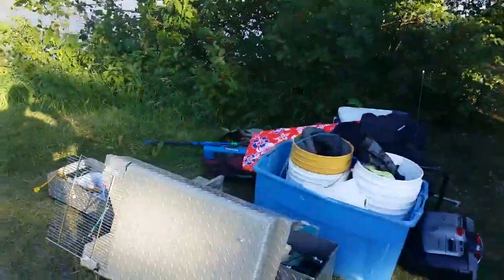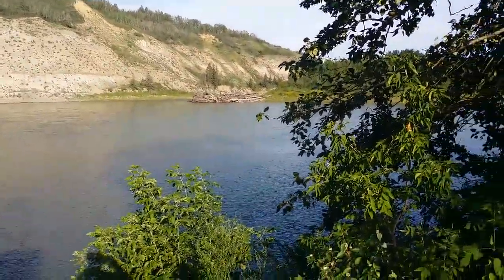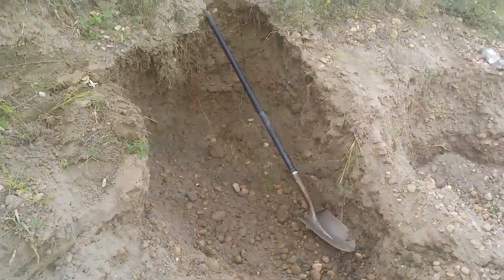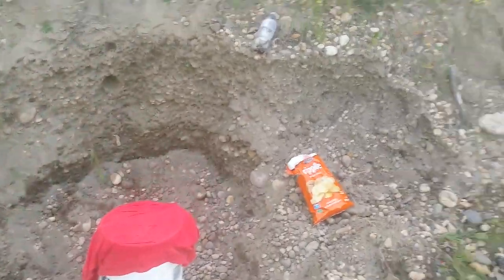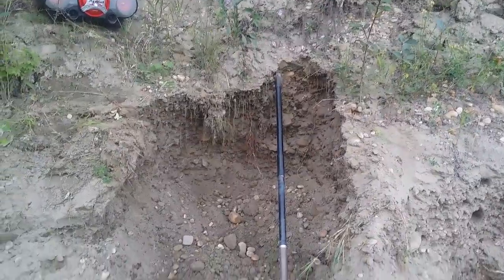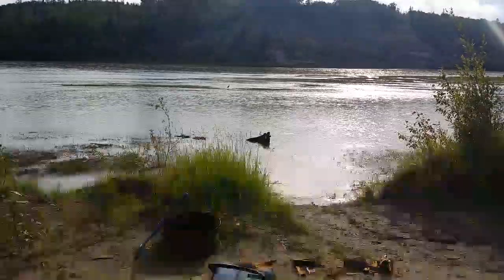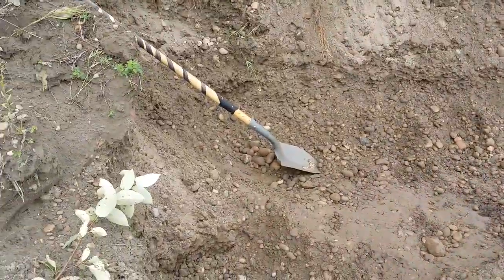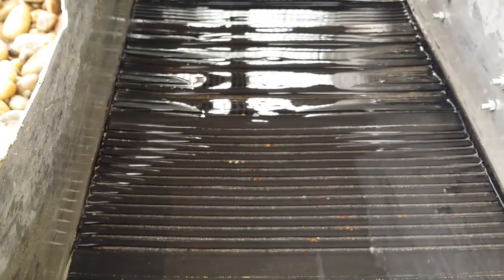Gold Prospecting on the North Saskatchewan River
Out at the new spot on NSR with son.. Can't wait til the clean up